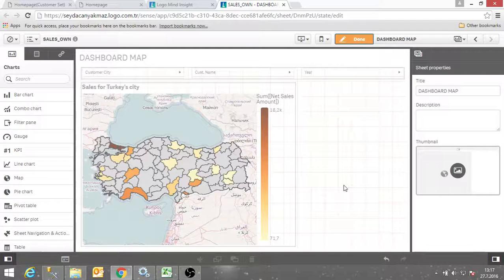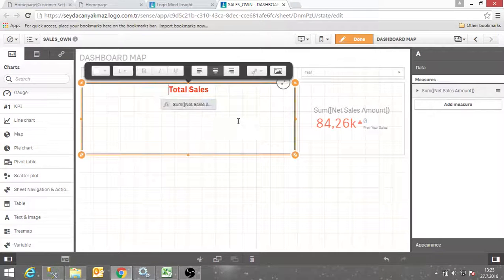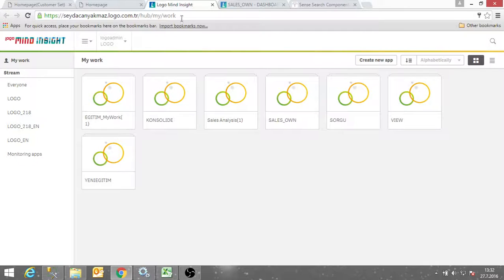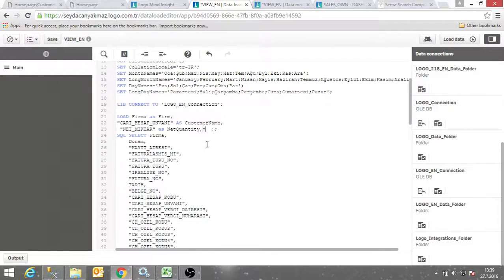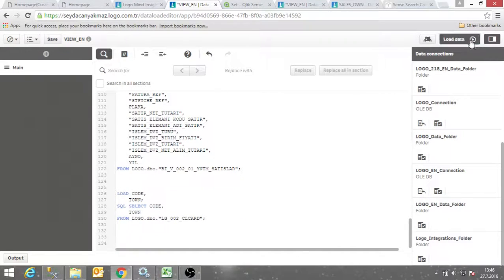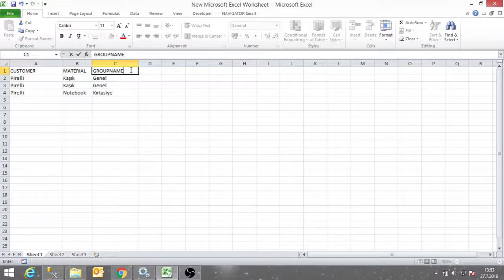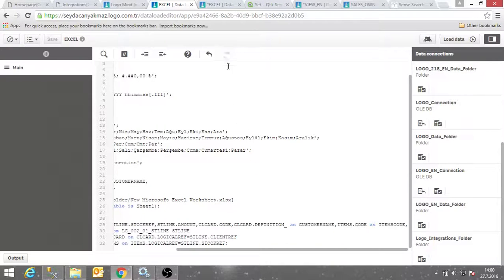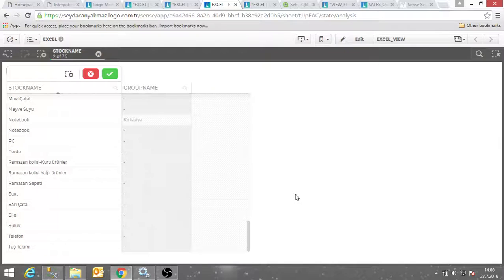Eng: Design Own Report Part3